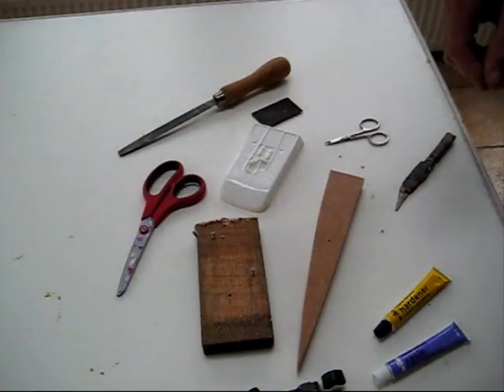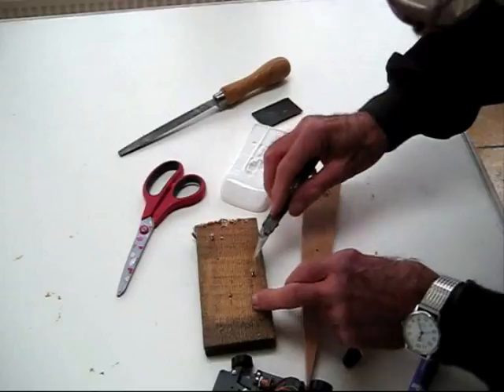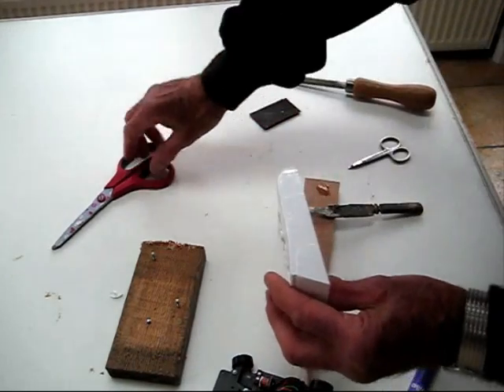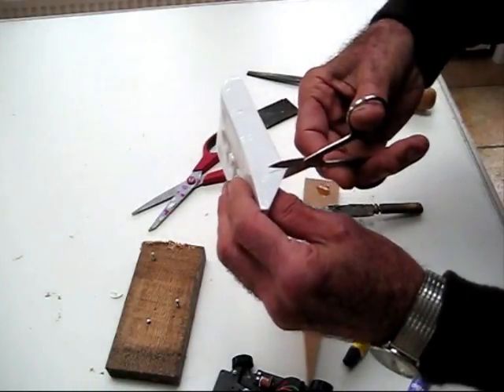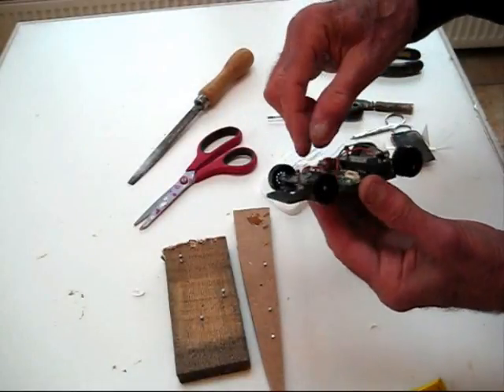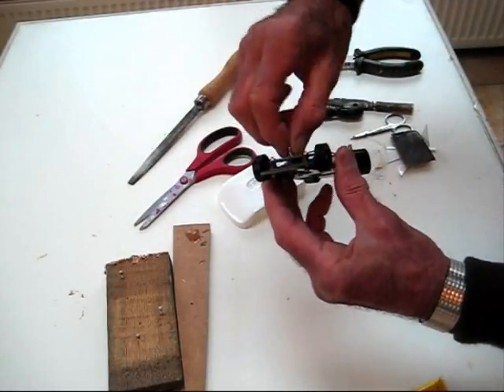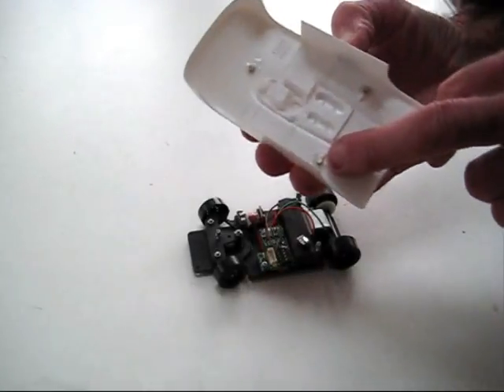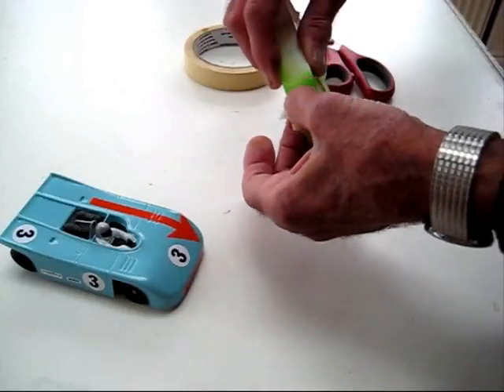MAGracing Body mounting and painting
How to fit and paint a MAGracing car bodyshell